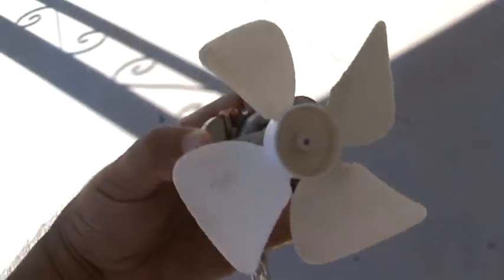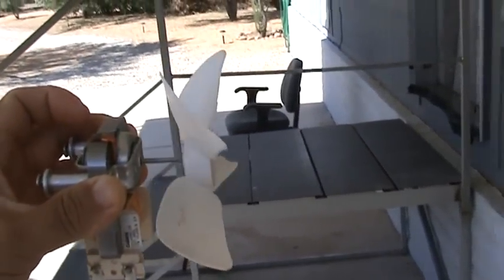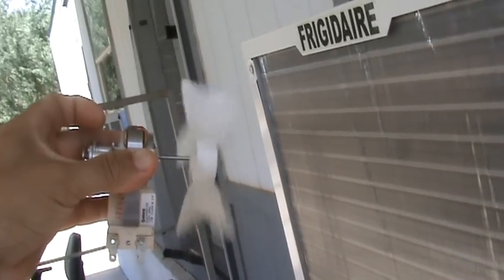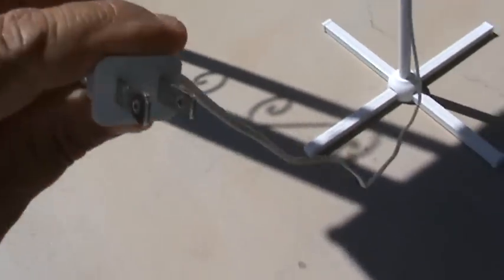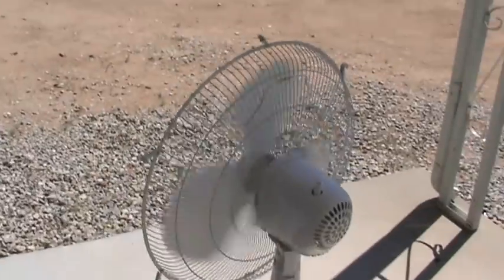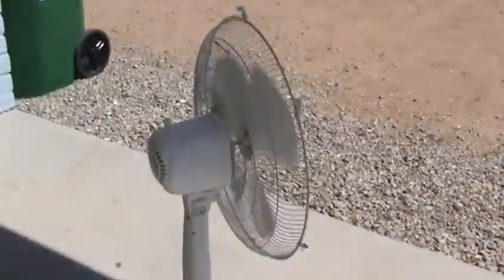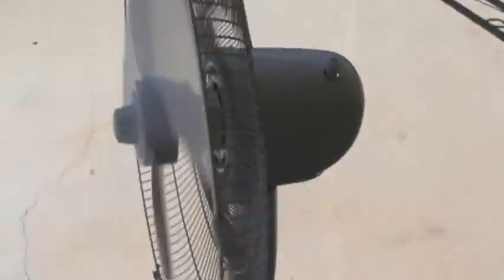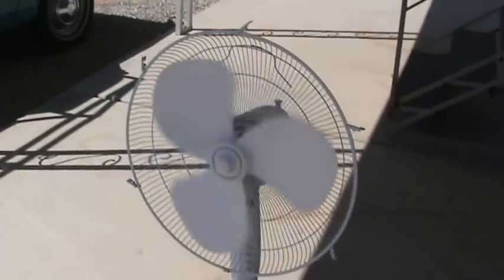wind generator using Oscillating fan possibilities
i got this idea after playing around with my small fan I got out of a microwave what if you could use a oscillating fan for a wind generator here is what it looks like let me know what you think